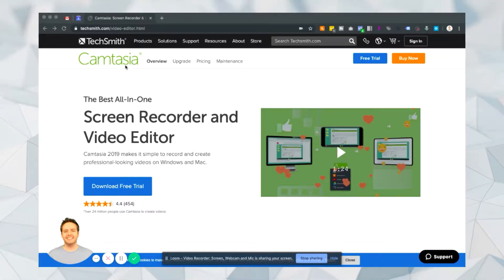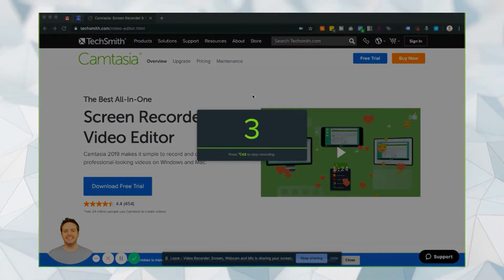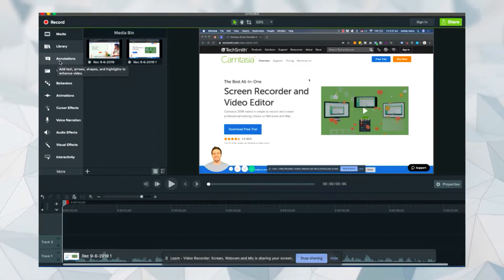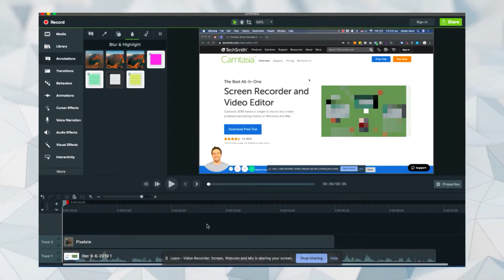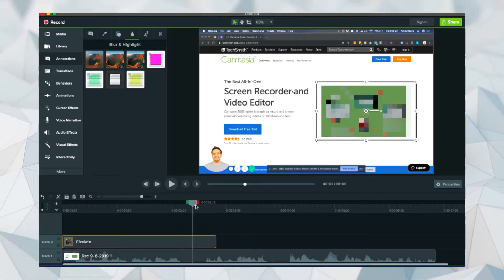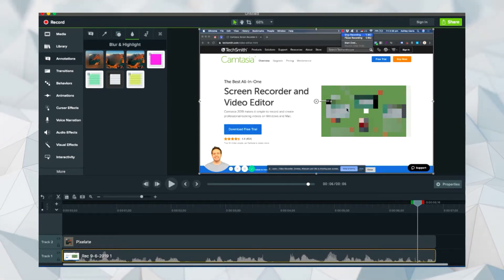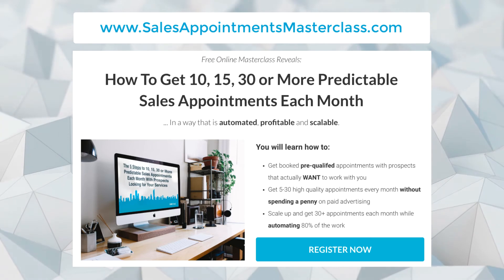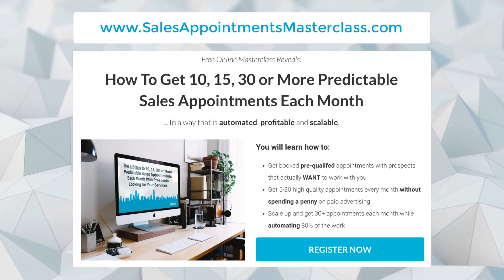Camtasia Tutorial: How to blur sensitive information on a video when sharing your screen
In this short video, I'll show you how you can blur sensitive information when you are sharing your on a video.

By the way, if you're a business owner and you'd like to learn more about generating leads and sales appointments each month in a way that is automated, predictable and scalable, then check out my 100% free Masterclass Training

Stay Focused!

- Ash